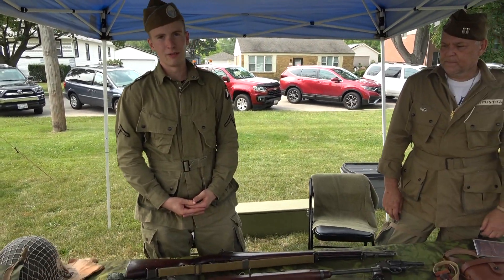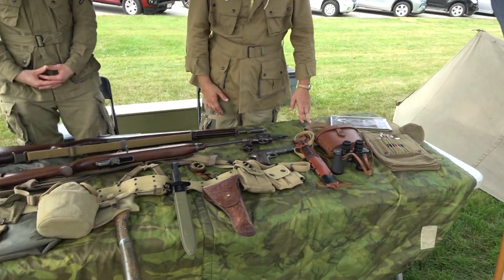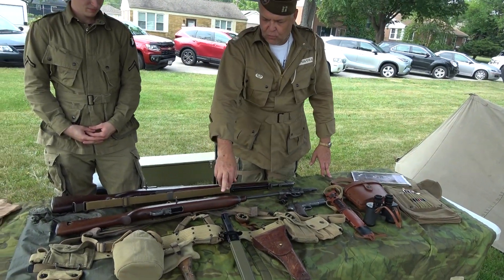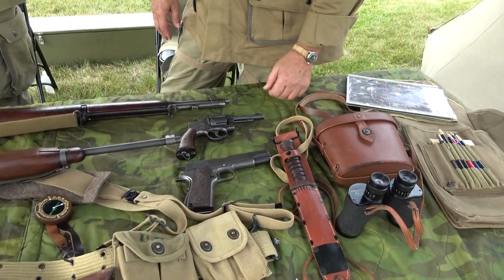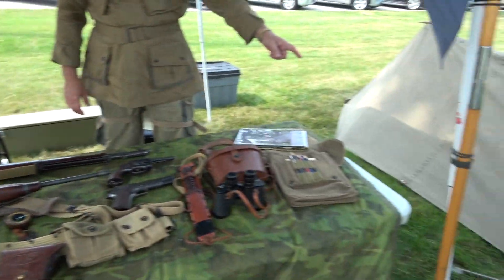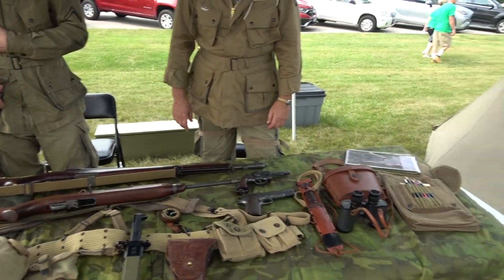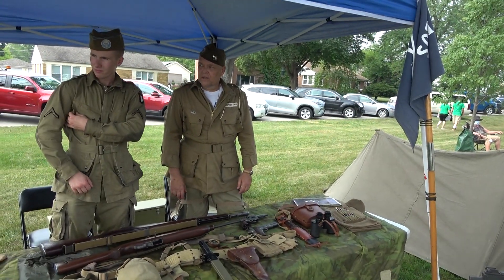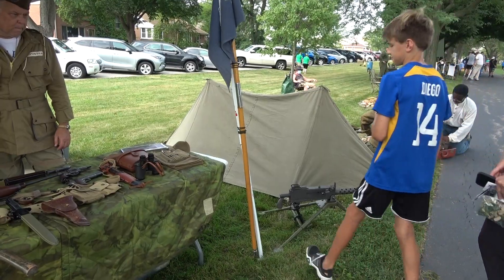C Company, 1st BN, 502nd Parachute Infantry Regiment, 101st Airborne, Ron Kapustka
Filmed at the 1st annual Timeline Military reenactment in Berkeley Illinos, 2021. Sposored by the Chicagoland Combined Veterans Museum & Library.